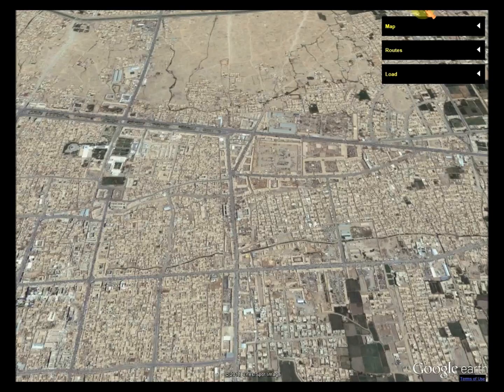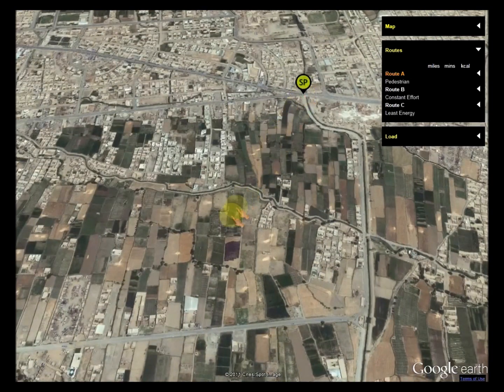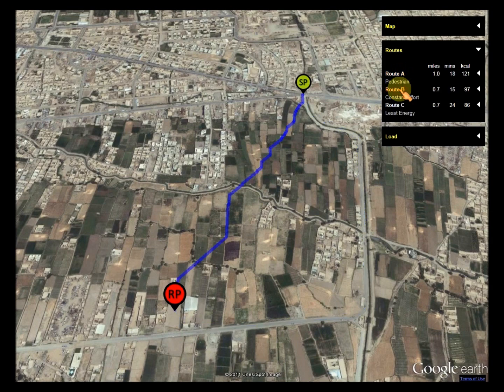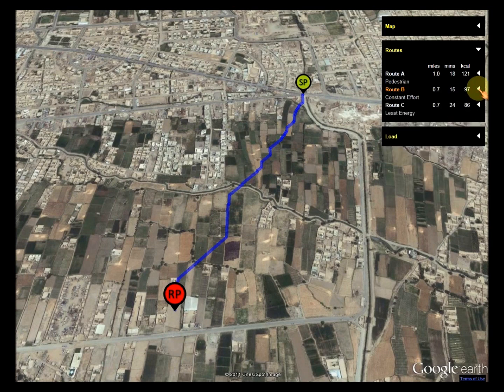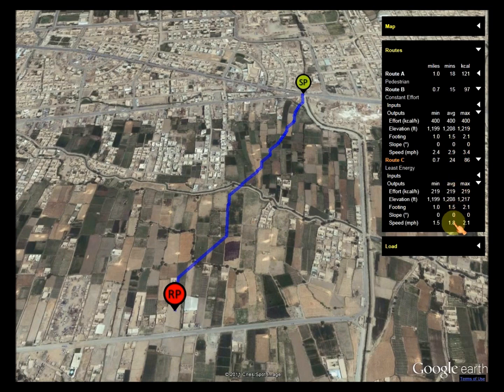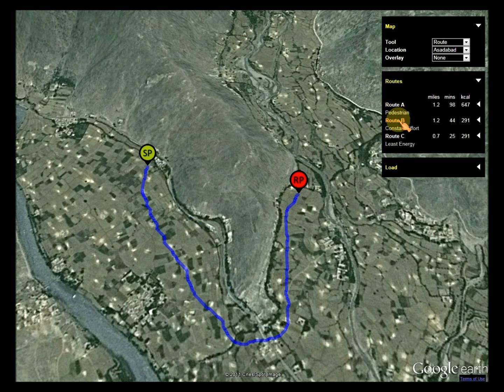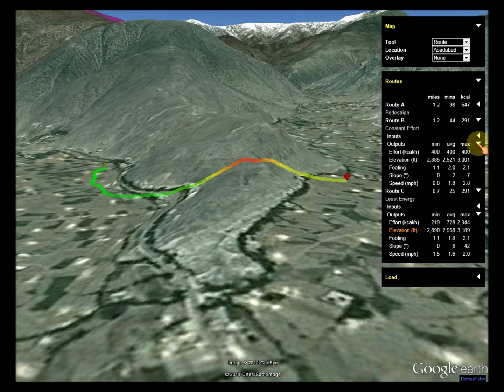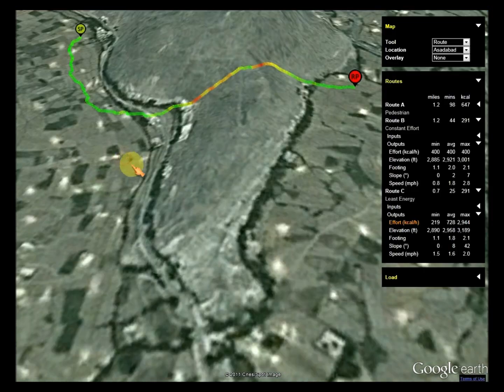Ground Guidance: Route Analysis and Selection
This is a demonstration of Primordial's newly-developed Load-Based Mission Planning Application. This application supports a commander's decision making ability by presenting viable alternatives and means of analysis of load distributions and route selections.